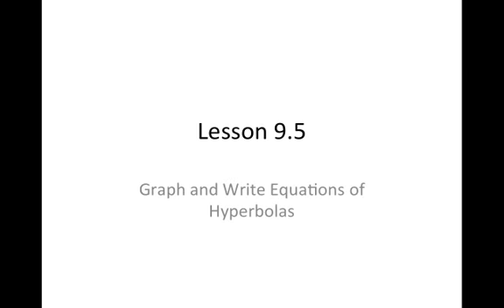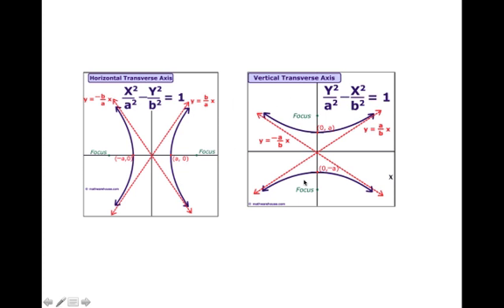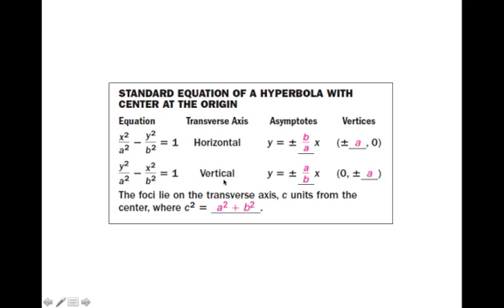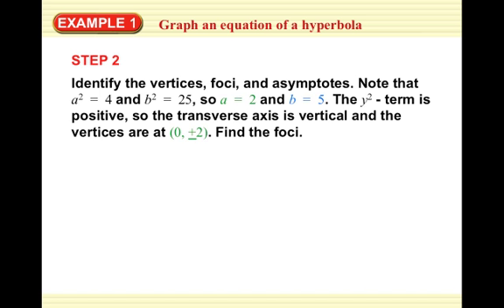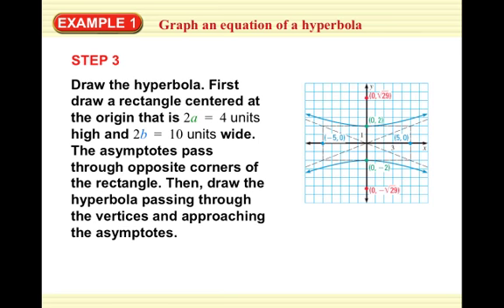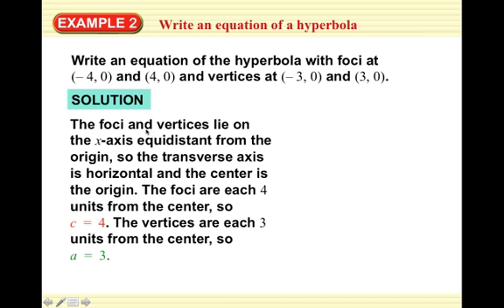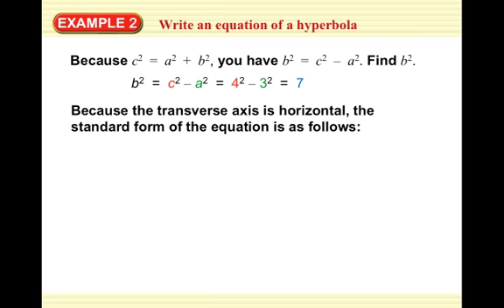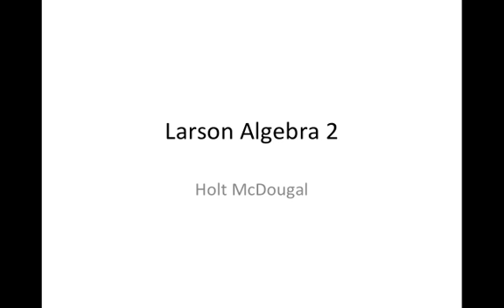Al 2 9.5 Video hyperbolas.mp4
Table of Contents:

00:03 - Lesson 9.5
00:07 - Objective
00:18 -
02:20 -
02:46 -
05:14 -
06:03 -
06:07 -
06:08 -
06:14 -
06:23 -
06:33 -
07:19 -
08:07 -
09:58 -
11:59 -
12:53 -
14:21 -
14:25 - Larson Algebra 2
14:25 - The Algebra 2 book used by
Mrs brown HC
14:27 - Larson Algebra 2